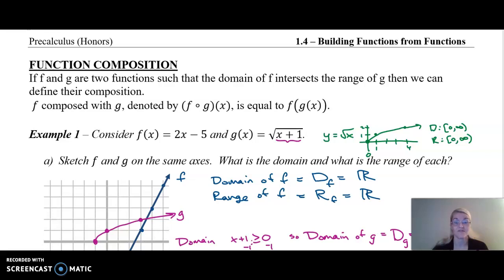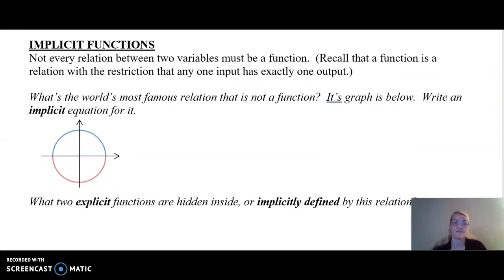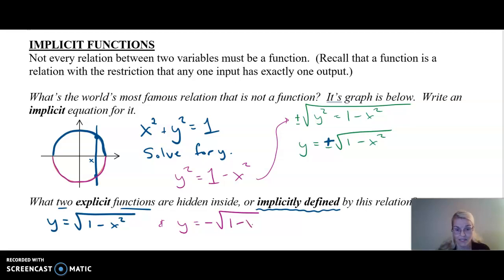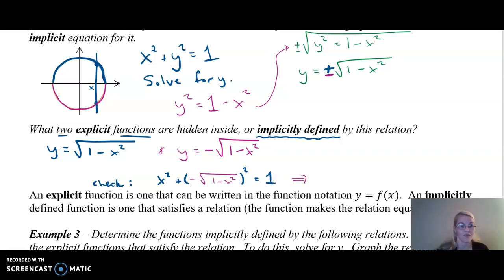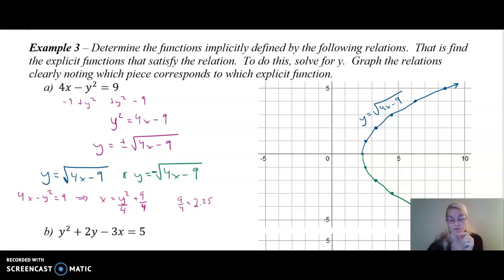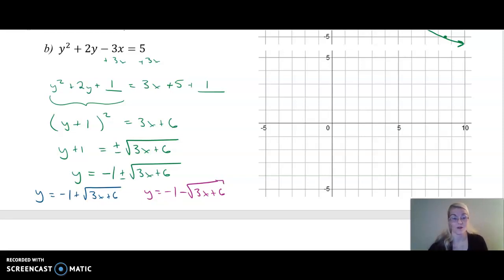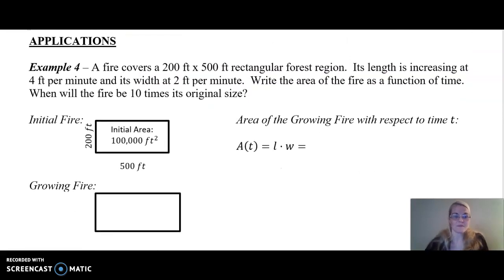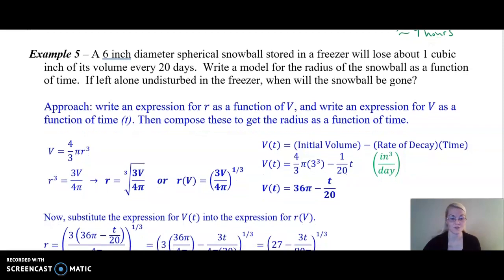HPC 1.4 Part 2 Implicit Functions & Applications